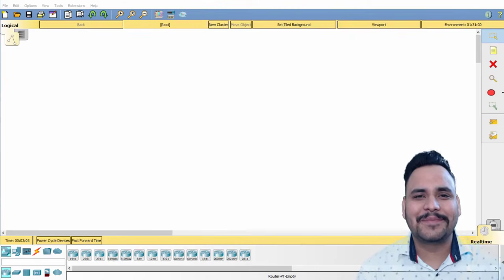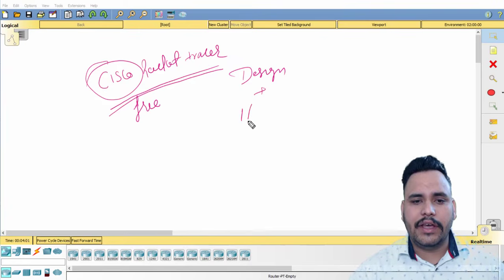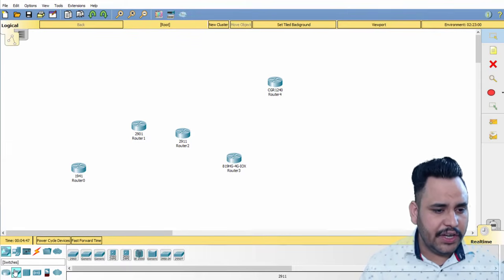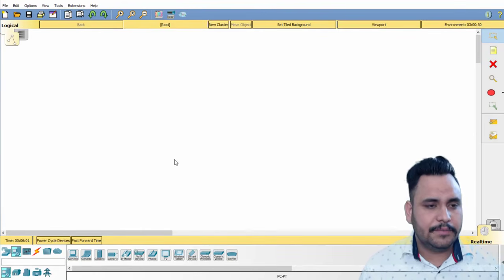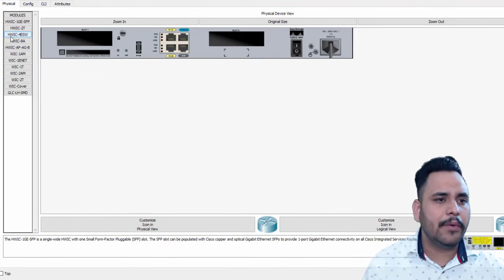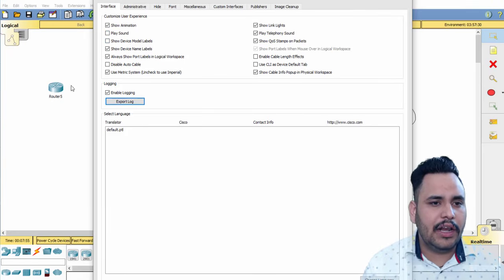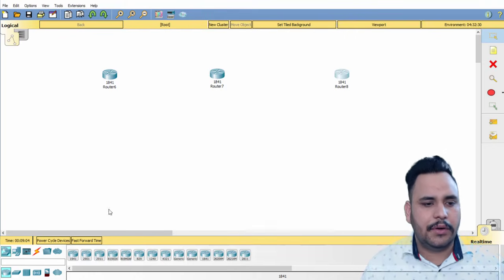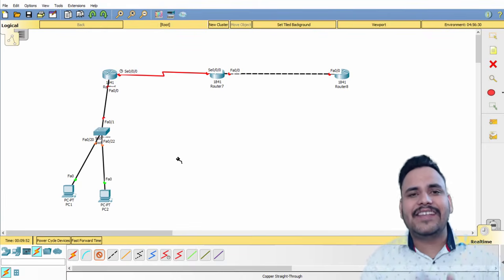Cisco Packet Tracer Introduction | Simulator| Network Design | CCNA 200-301 by Rajeev Network Zeal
Cisco Packet Tracer is a powerful network simulation tool designed to help users learn networking concepts and prepare for certification exams like the CCNA 200-301. Here's an introduction to Cisco Packet Tracer, including its features, its use as a simulator, and its role in network design:

### What is Cisco Packet Tracer?

Cisco Packet Tracer is a network simulation tool developed by Cisco Systems. It provides a simulated environment where users can design, configure, and troubleshoot network devices and topologies. It is widely used by students, instructors, and network professionals for learning and teaching networking concepts.

### Features of Cisco Packet Tracer:

1. **Device Simulation**: Packet Tracer simulates a wide range of networking devices including routers, switches, firewalls, and end devices like PCs and servers.

2. **Network Topologies**: Users can create complex network topologies by connecting virtual devices and configuring their properties.

3. **Protocols Support**: It supports a variety of networking protocols such as TCP/IP, DHCP, DNS, OSPF, EIGRP, VLANs, and more, allowing users to practice configurations and see how these protocols work in action.

4. **Packet Capture and Analysis**: Packet Tracer enables users to capture and analyze network traffic, helping in troubleshooting and understanding how data flows through the network.

5. **Interactive Learning**: It offers interactive activities and tutorials to help users understand networking concepts in a practical manner.

### Using Packet Tracer as a Simulator:

- **Practice Labs**: Users can create and configure virtual networks to practice various networking scenarios, such as setting up VLANs, configuring routing protocols, or implementing security features.

- **Exam Preparation**: Packet Tracer is an invaluable tool for CCNA 200-301 exam preparation. It allows users to simulate the exam environment, practice configurations, and test their understanding of different topics covered in the exam blueprint.

- **Troubleshooting**: Users can simulate network issues and practice troubleshooting techniques in a safe environment without impacting real networks.

### Network Design with Packet Tracer:

- **Prototyping**: Packet Tracer can be used for prototyping network designs before actual implementation. It helps in visualizing how the network will behave and identifying any potential issues.

- **Testing**: Designers can test various network designs and configurations to ensure they meet the requirements and perform as expected.

- **Collaboration**: Packet Tracer allows collaboration among multiple users, making it a useful tool for teams working on network design projects.

In summary, Cisco Packet Tracer is an essential tool for learning networking concepts, practicing configurations, and preparing for certifications like CCNA 200-301. Its simulation capabilities make it an ideal platform for both students and professionals to experiment with different network scenarios and enhance their skills.